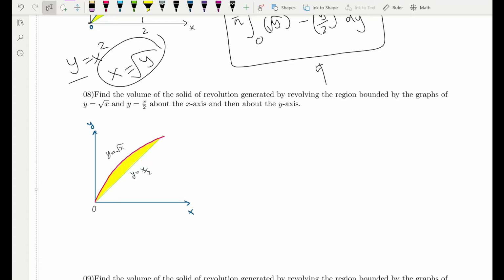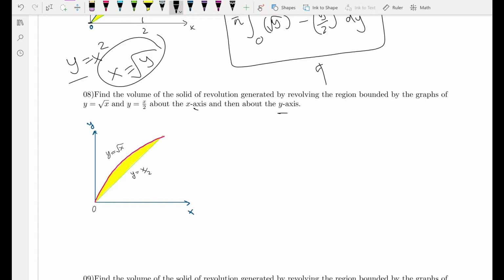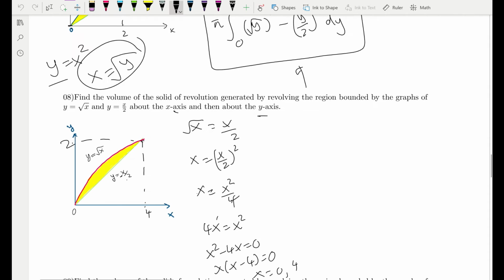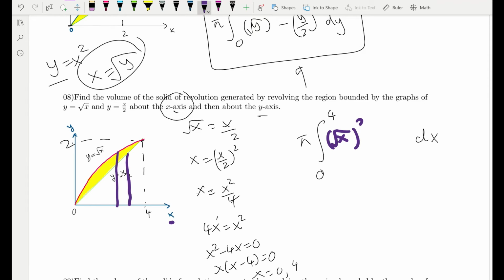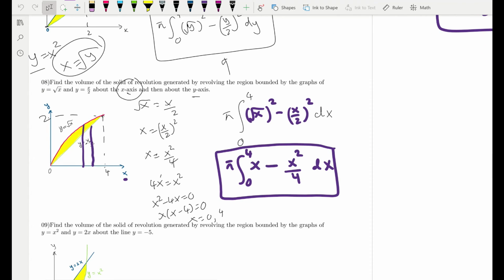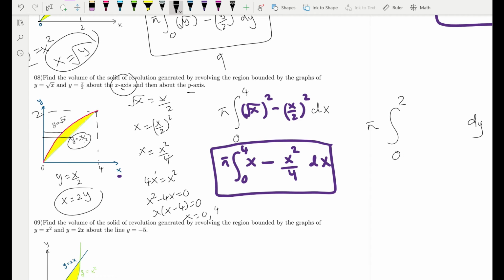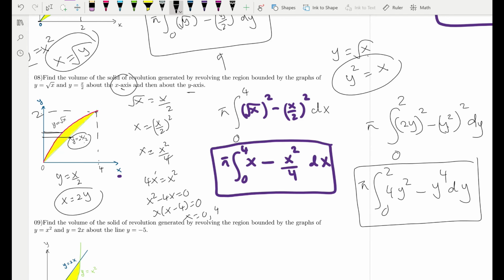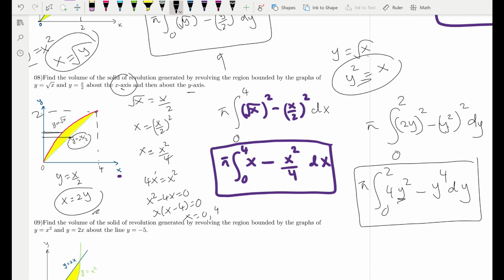Volume - Lesson 4